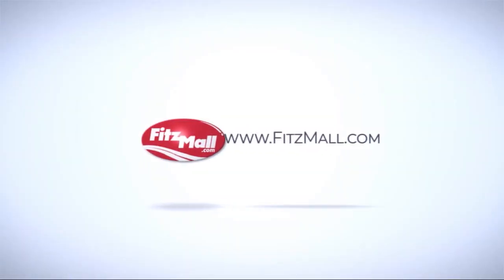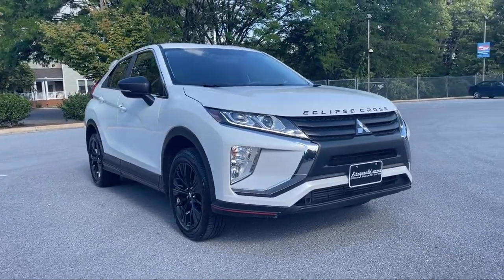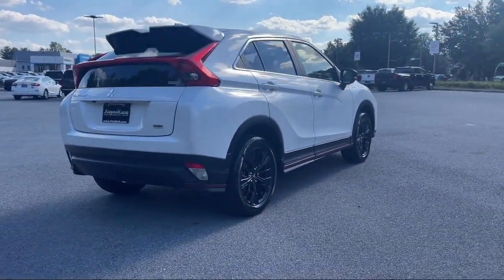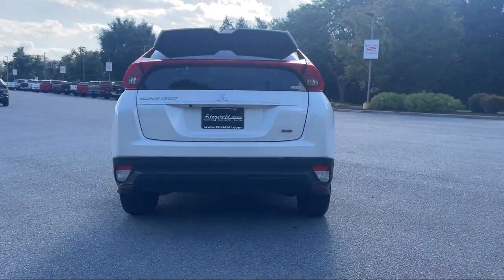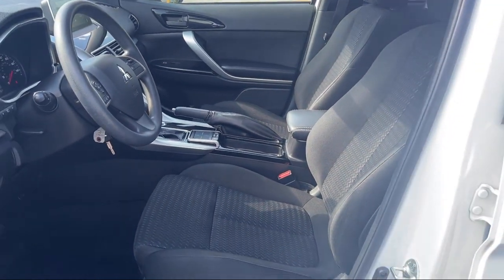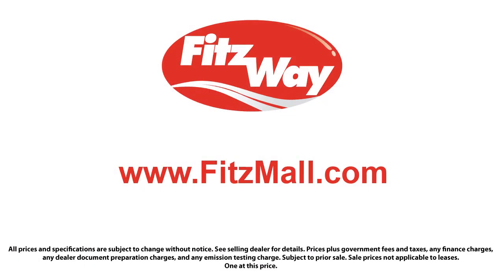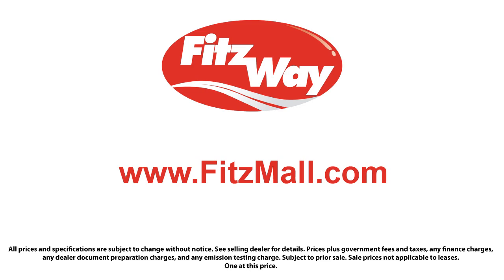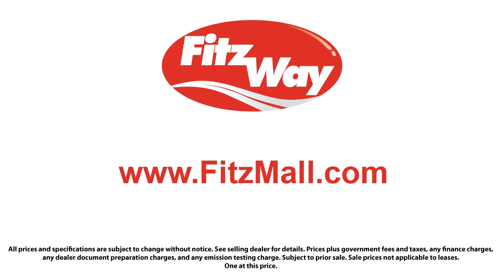2020 Mitsubishi Compass FWD 4dr Sport Fredrick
2020 Mitsubishi Compass FWD 4dr Sport - Stock Number: C054802A - VIN: JA4AT4AA3LZ011949.